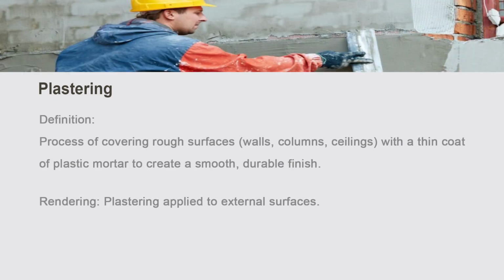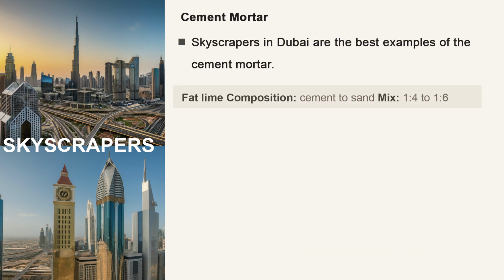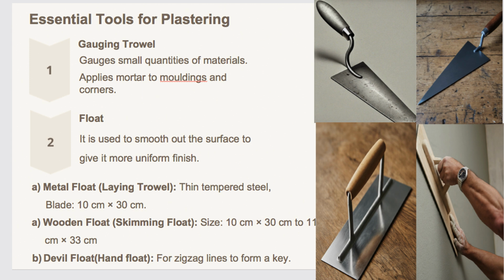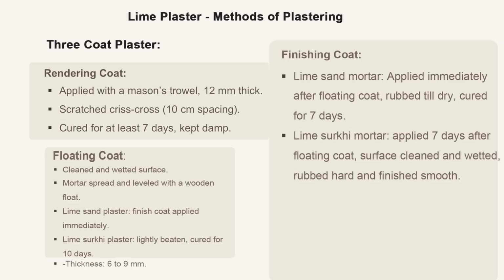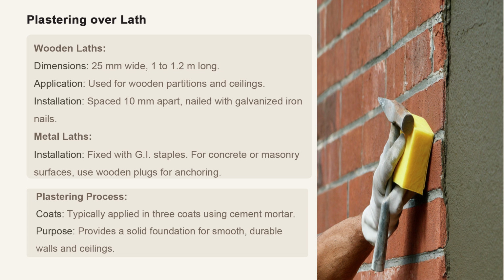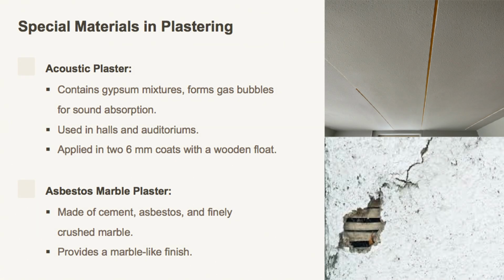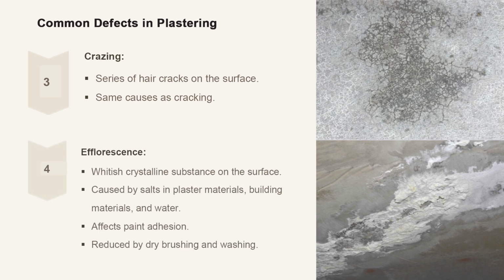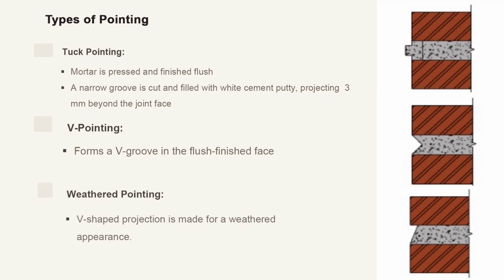Lecture-24: Finishing Items - Plastering and Pointing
Finishing Items - Plastering and Pointing